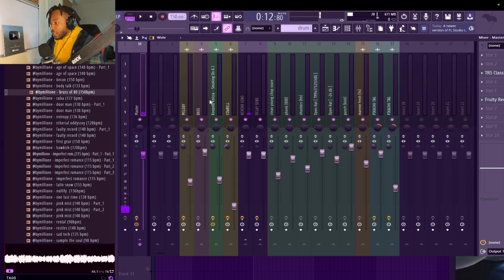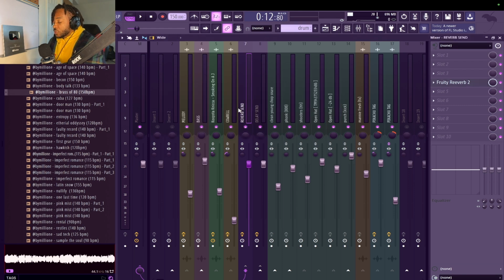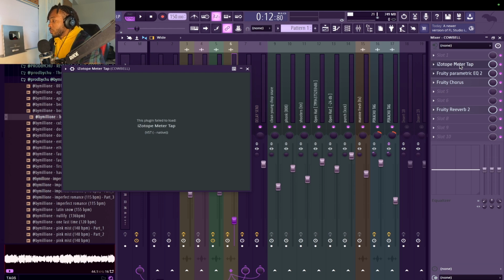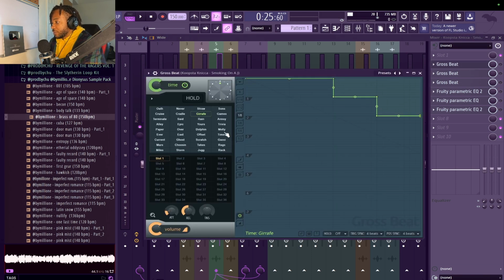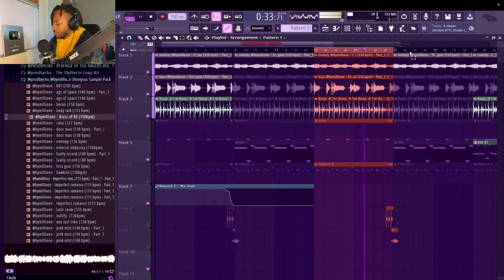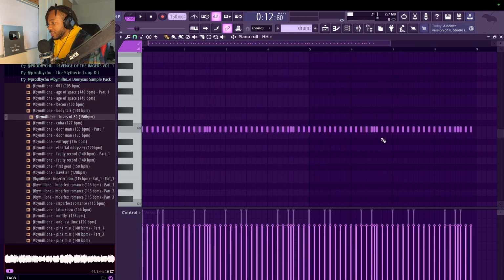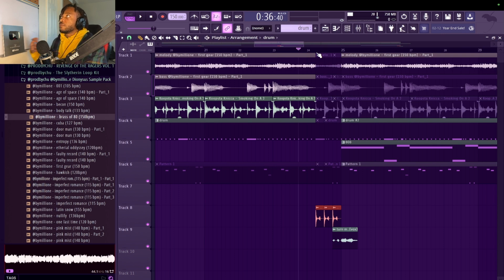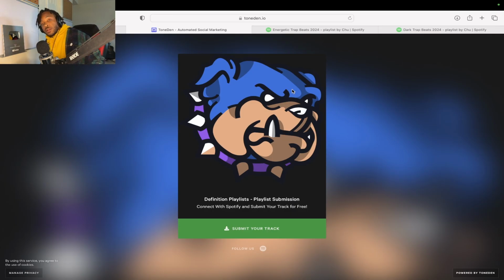This beat got 12,747 Spotify streams. Here's what happened (beat breakdown) | DAILYS, Ep. 6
Link up with DOPE Collective ~
📨 Join the producer mailing list and get a free drum kit

Timestamps~
sup homie - 0:00
the melody - 0:31
vox - 4:39
drums - 6:48
structuring and arrangement - 9:12
marketing - 10:50